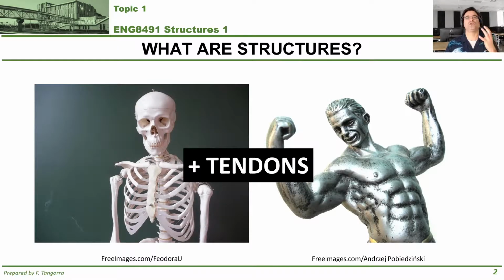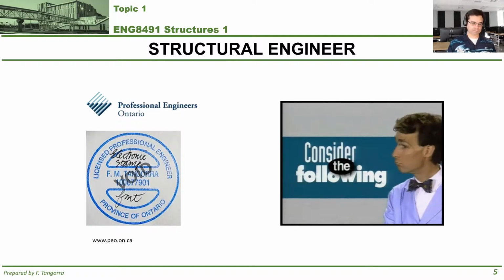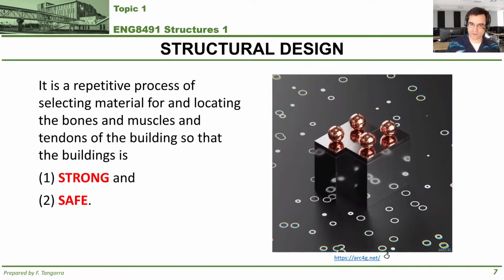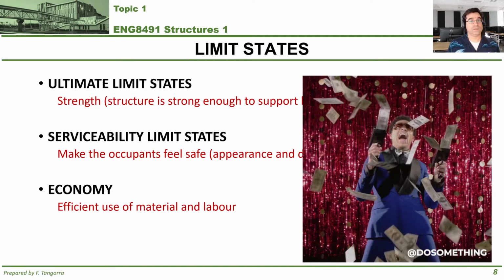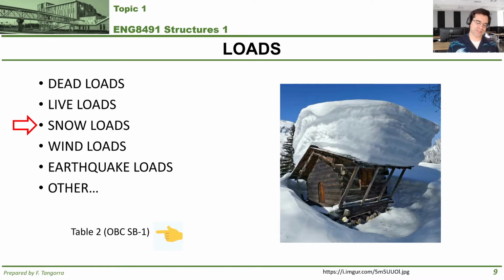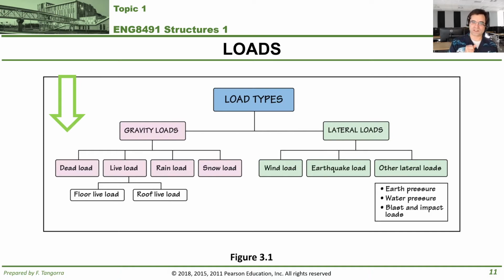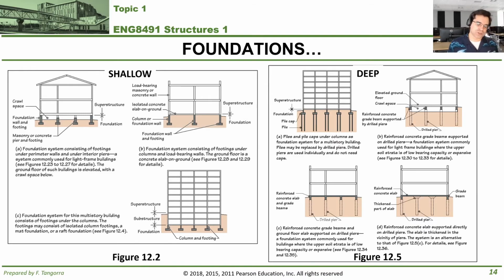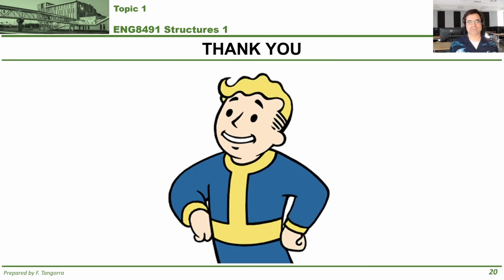TOPIC 01: What are Structures?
Music used...

What are structures?